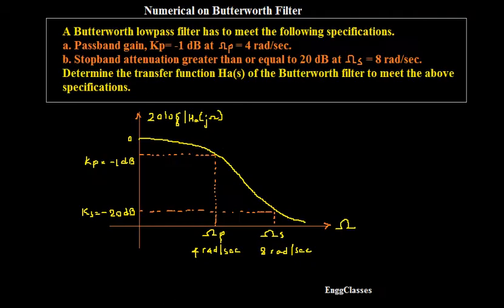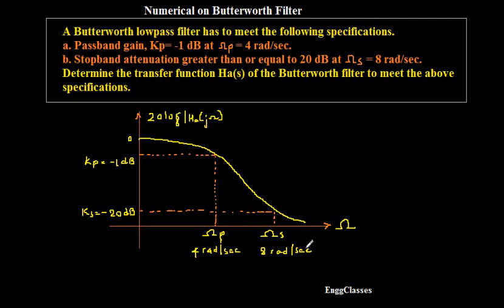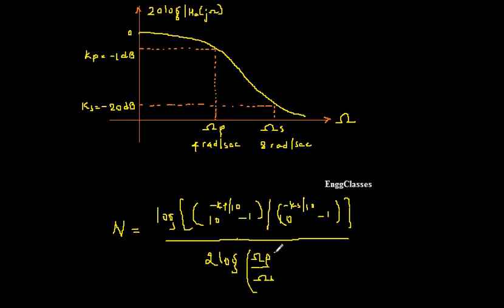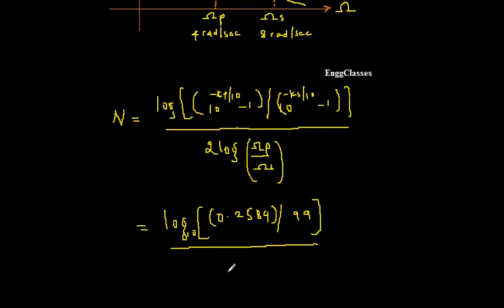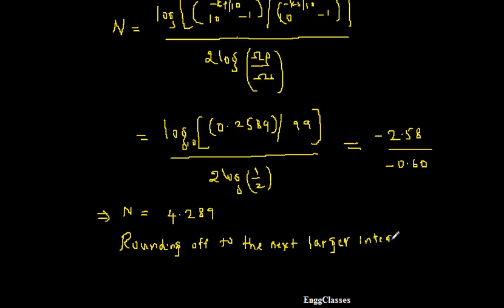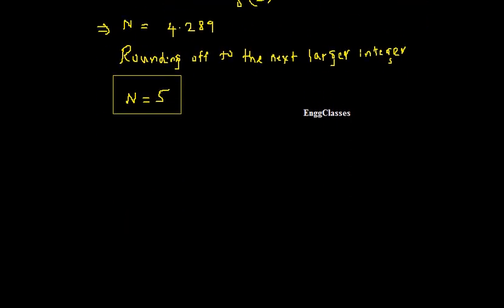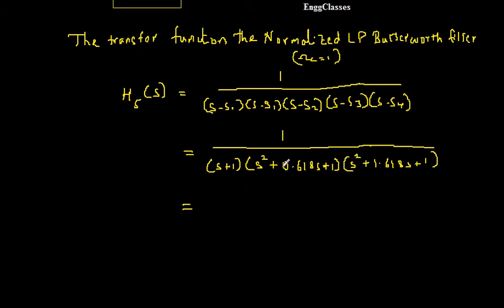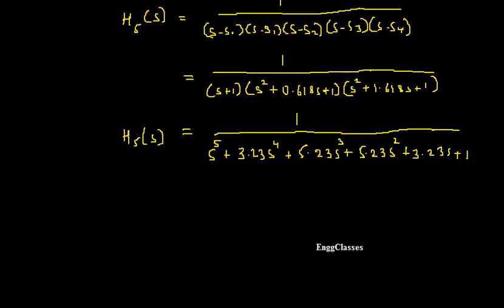Numerical on Low-Pass Butterworth Filter (Numerical 1) | Best ever video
A numerical on Low-Pass Butterworth Filter has been considered and solved step by step.
In this numerical,
1) The Order of the Filter is found.
2) Butterworth Polynomials are determined.
3) Transfer function of the Normalized low pass Butterworth filter is found, next.
4) The CUT-OFF Frequency is determined.
5) Low pass to Low pass transformation is applied towards the end to find the required trnasfer function.

Course: Digital Signal Processing